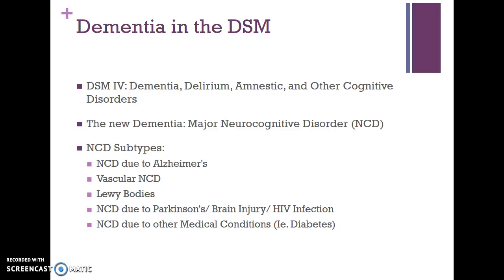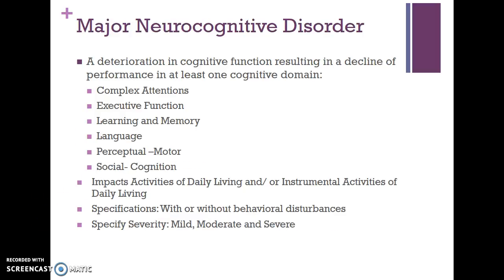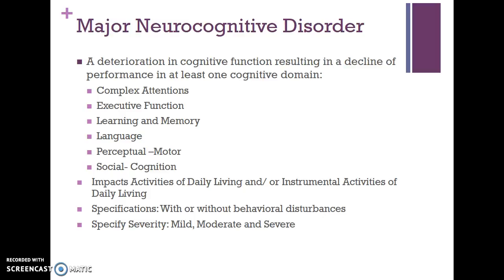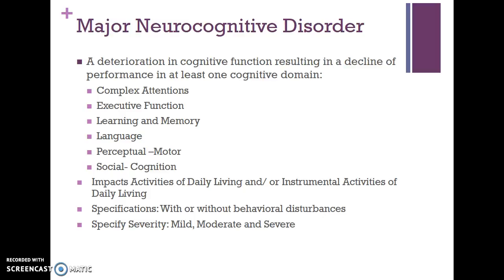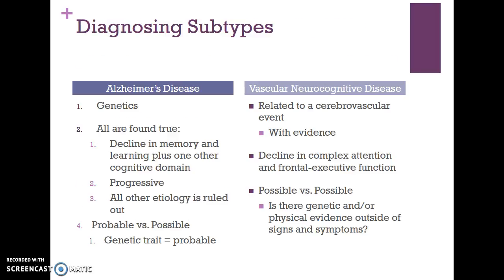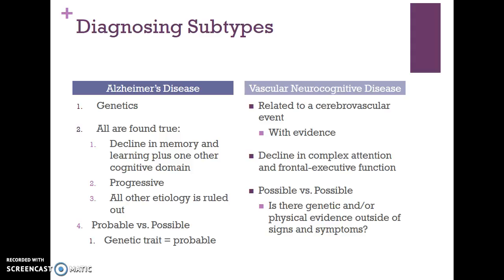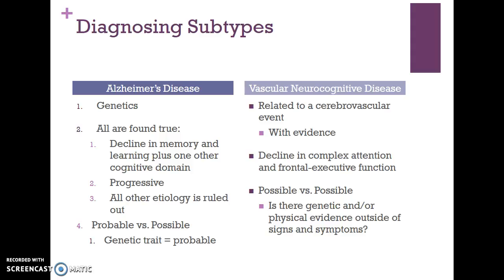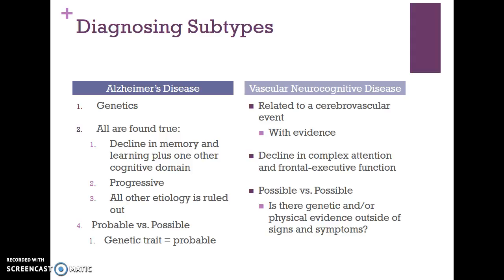Neurocognitive Disorder/ Dementia